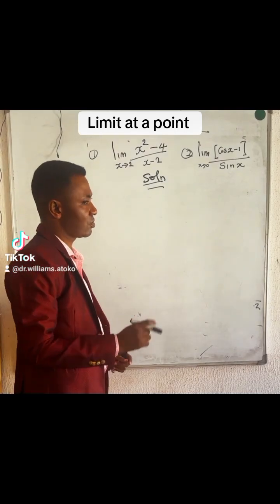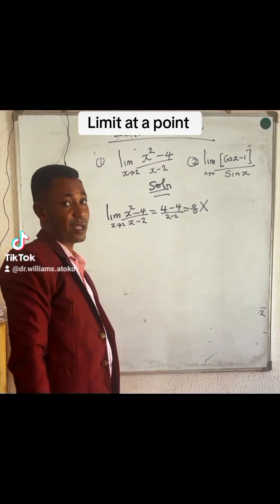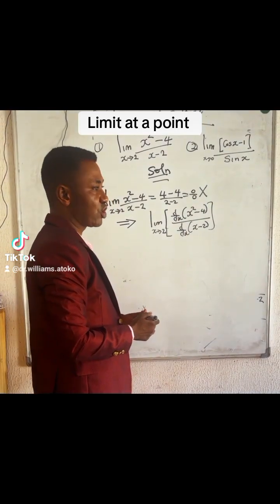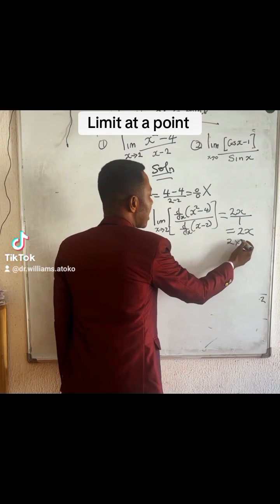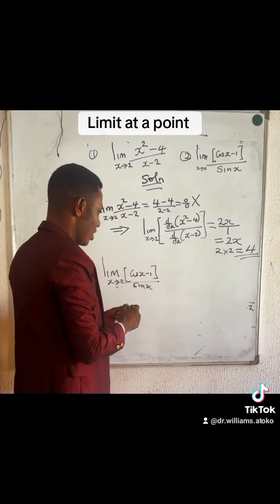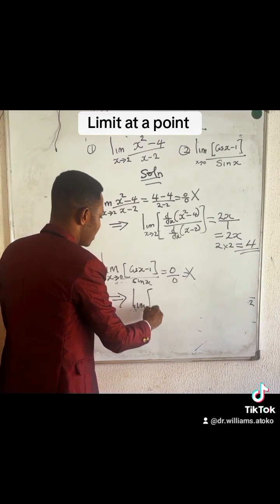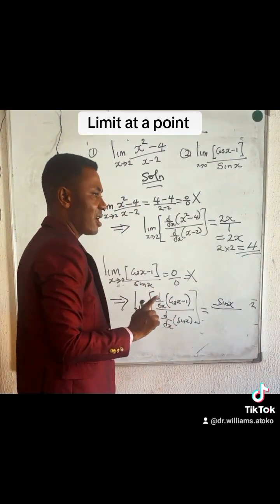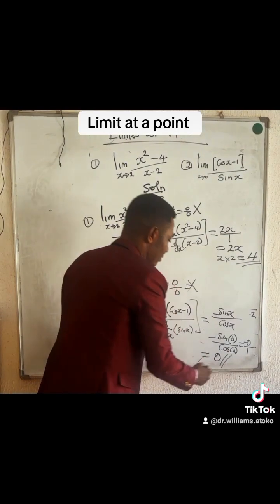Limit at a point